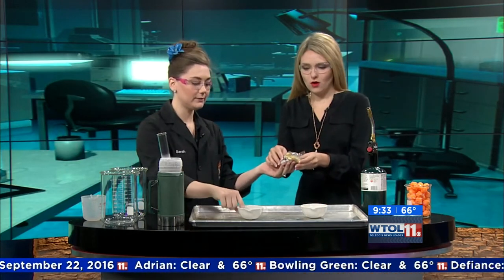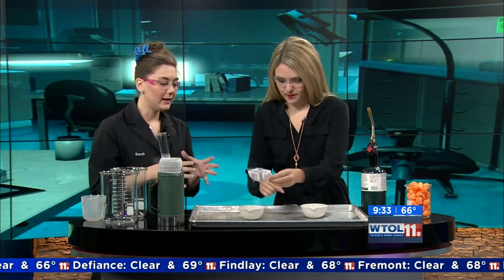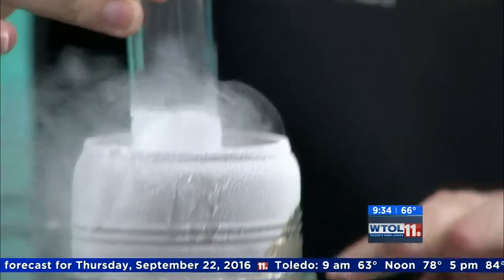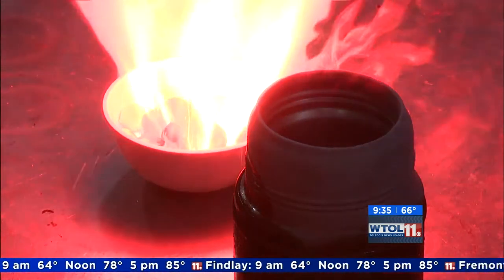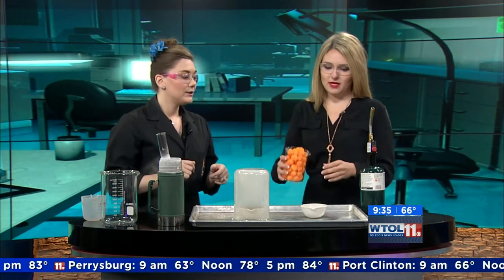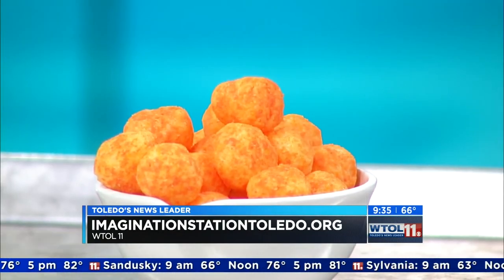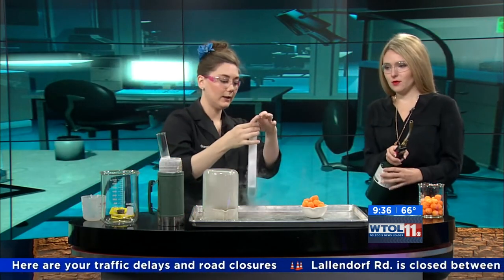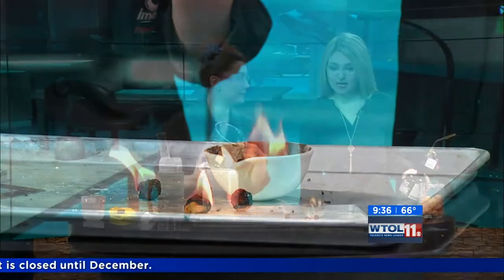Combustion of Cheese Puffs with liquid oxygen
Extreme Scientist Sarah Gulch demonstrates what happens when you add liquid oxygen to a burning pile of cheese puffs.